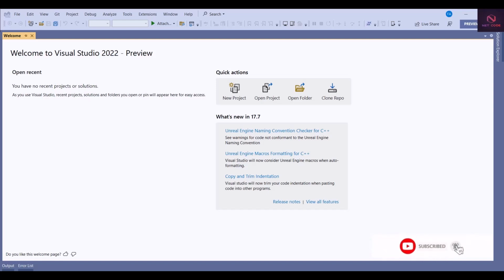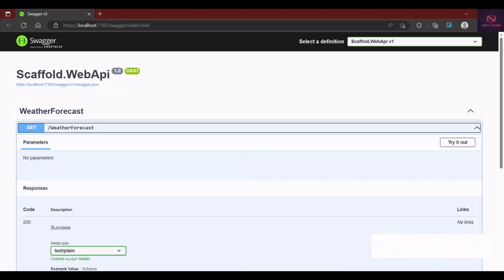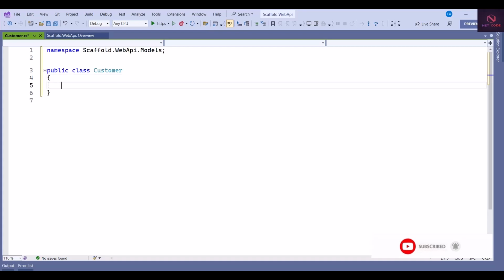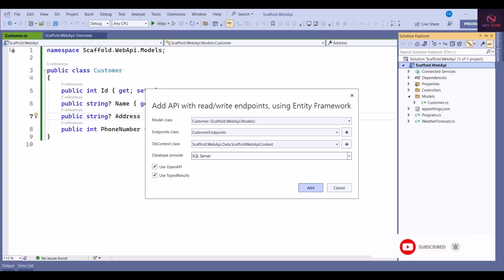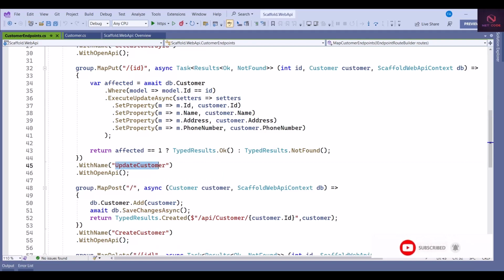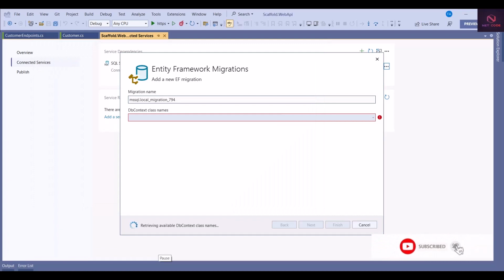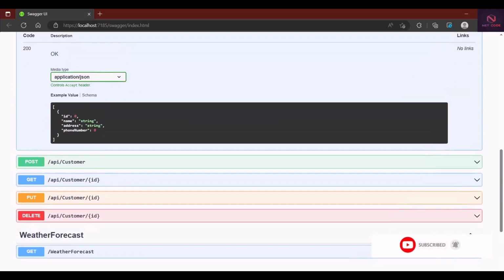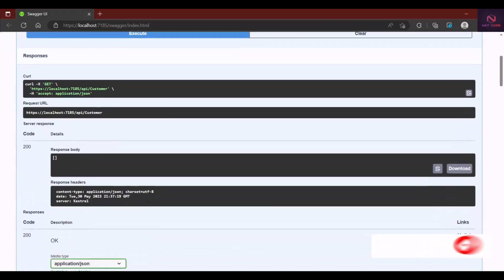.NET EFCore | Scaffolding .NET Web APIs Powered By EF Core & SQL Server, SQLite in Seconds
Chapters:
00:00 | Introduction...
02:29 | Creating Web Api project.
06:48 | Creating model.
09:50 | Add Scaffolded Items.
15:54 | Add Migration.
17:50 | Updated database.
19:13 | Running the application to test.
23:23 | Outro...

| Assign Role - Admin, Manager, User to Registered User on Button click in Blazor Web Assembly
| Blazor Web Assembly News Blog - Part 2 | Edit, Update, Views, Search, Comments and Layout.
| Blazor Web Assembly News Blog - Part 1 | Add and View News blog.
| E-Commerce in Blazor Web Assembly - Series 3 | Adding cart service
| E - Commerce in Blazor Web Assembly - Series 2 | Adding CRUD operations to Categories.
| E - Commerce in Blazor Web Assembly - Series 1 | Creating services to displaying products.
| Reset Password in Blazor Web Assembly Authentication using ASP.NET Core Identity.
| Email Account Confirmation in Blazor Web Assembly Authentication.
| Configuring Role-based Authorization with Blazor Web Assembly.